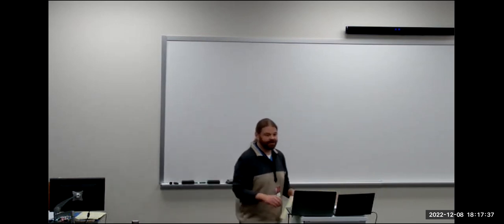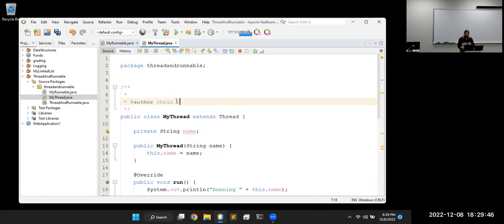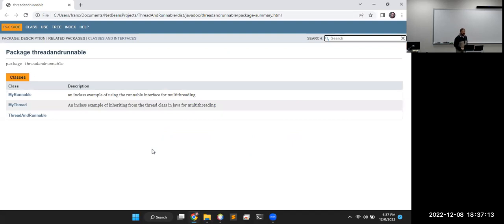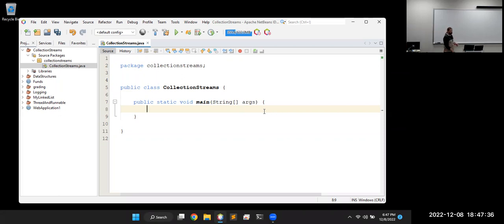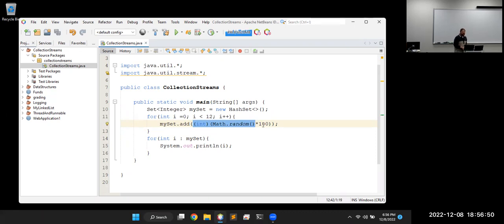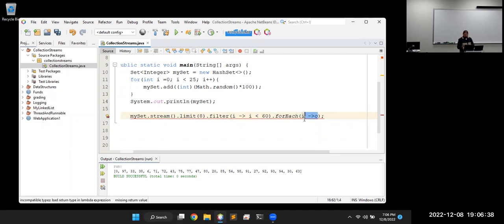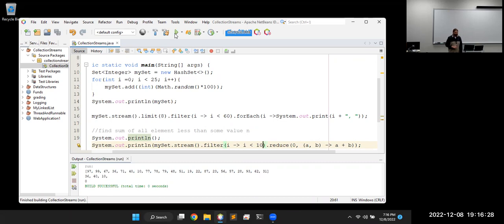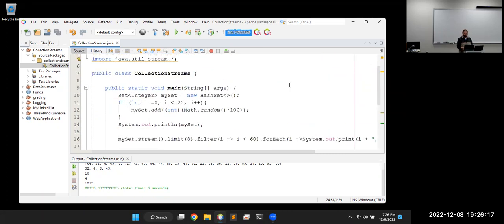SDEV 200 Fall 2022 Module 8 Lecture 2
In fall of 2022 Ivy Tech Community College had moved to many classes coming in a blended format, both virtual and face-to-face deliver, including this Software Development with Java course I was teaching. This is the recording from December 8th, in this lecture we looked at collection streams.